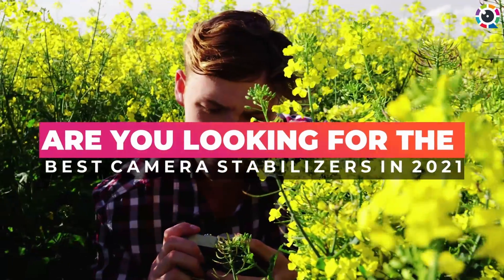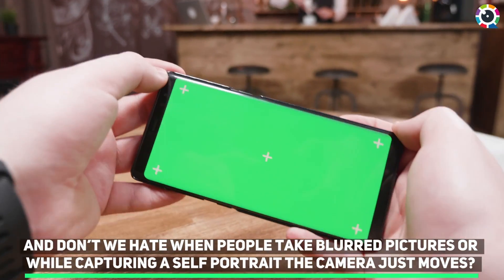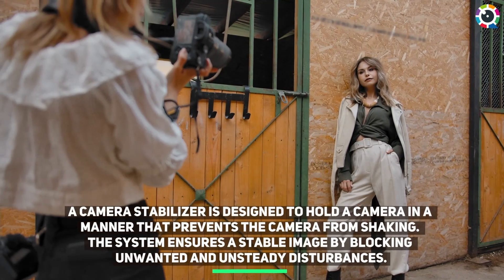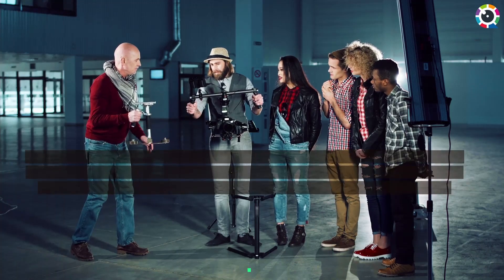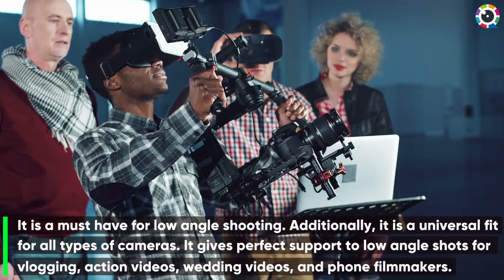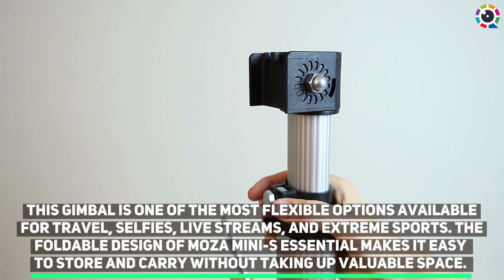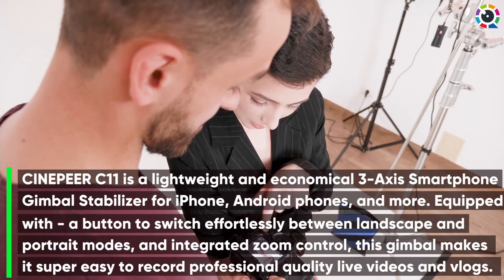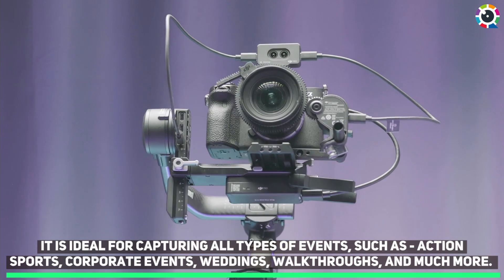Are You Looking For The Best Camera Stabilizers In 2021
What do you do when you visit a beautiful place?

Take pictures or make videos so that memories last forever?

Photos or videos are a quick getaway to so many memories, isn’t it?

And don’t we hate when people take blurred pictures or while capturing a self portrait the camera just moves?

There’s almost nothing more frustrating than realizing that the footage is shaky and unusable. But how do we make sure that everything is stabilized?

Well, that’s where the Camera Stabiliser enters the picture, the perfect equipment to remove all the imperfect picture frustration.

A camera stabilizer is designed to hold a camera in a manner that prevents the camera from shaking. The system ensures a stable image by blocking unwanted and unsteady disturbances.

Here Are A Few Options For You To Consider For Your Camera’s New Buddy:

#1: Zeadio Video Handheld Stabilizer: This product is designed for professional videographers. The stabilizer’s sturdy handle allows users to improve stability and capture action shots that have hard to reach angles.

#2: Ulanzi U-Grip Pro: It is a must have for low angle shooting. Additionally, it is a universal fit for all types of cameras. It gives perfect support to low angle shots for vlogging, action videos, wedding videos, and phone filmmakers.

#3: Moza Mini-S Stabilizer: This Gimbal is one of the most flexible options available for travel, selfies, live streams, and extreme sports. The foldable design of MOZA Mini-S Essential makes it easy to store and carry without taking up valuable space.

#4: Cinepeer Phone Gimbal Stabilizer: CINEPEER C11 is a lightweight and economical 3-Axis Smartphone Gimbal Stabilizer for iPhone, Android phones, and more. Equipped with - a button to switch effortlessly between landscape and portrait modes, and integrated zoom control, this gimbal makes it super easy to record professional quality live videos and vlogs.

#5: Cam Caddie Scorpion Stablizer: The Shoulder Support is perfect for the filmmaker who shoots for prolonged periods of time using a DSLR/Mirrorless, point and shoot, or a video camera. It is ideal for capturing all types of events, such as:-action sports, corporate events, weddings, walkthroughs, and much more.

So Are You Ready To Capture The Perfect Magical Moments With The Best Camera Stabilizer?